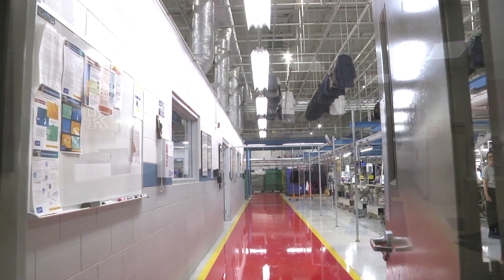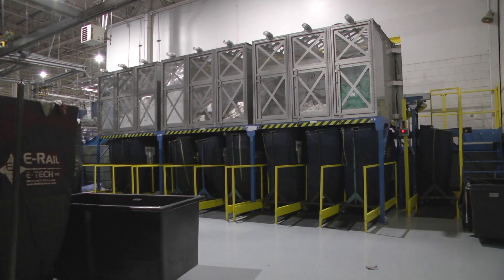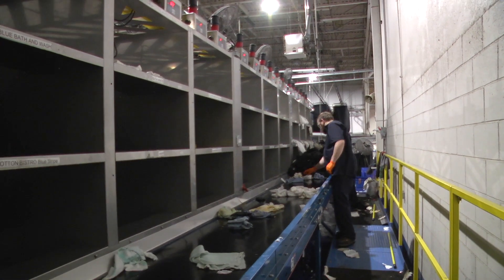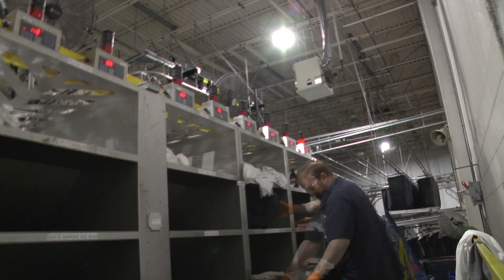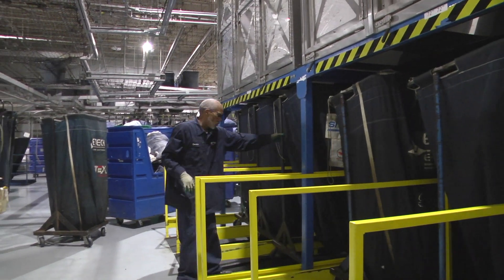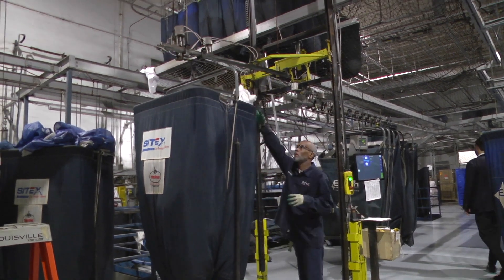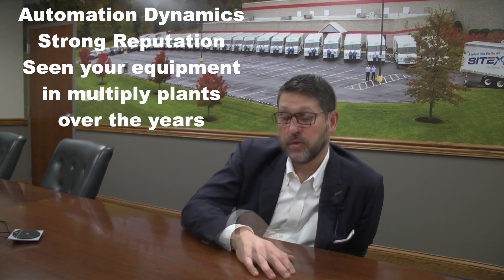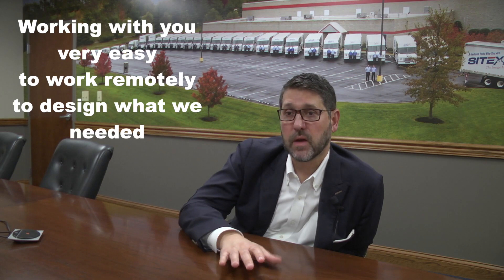How Jon Sights and Automation Dynamics built new soil room with 30% capacity in the same footprint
Jon Sights VP & COO of Sitex in Henderson, Kentucky chose Automation Dynamics to work to help him design a new soil room with a cart washer.

Jon wanted to create 30% more capacity in same footprint.  Jon and Automation Dynamics succeeded.   The new  soil room can product 30% more capacity.   And he added a cart wash to the soil room.